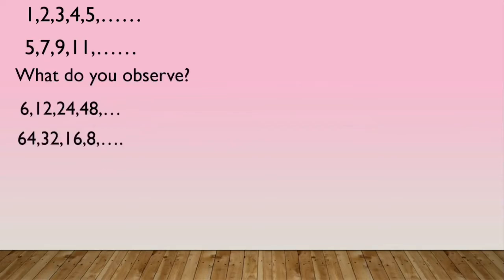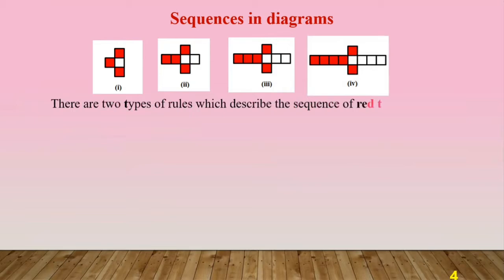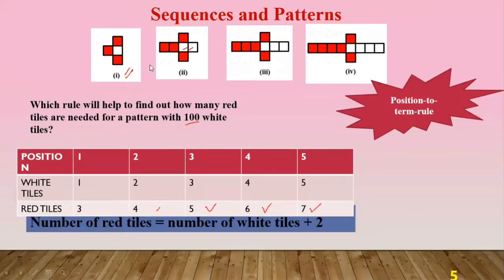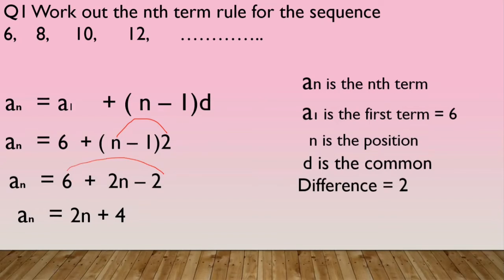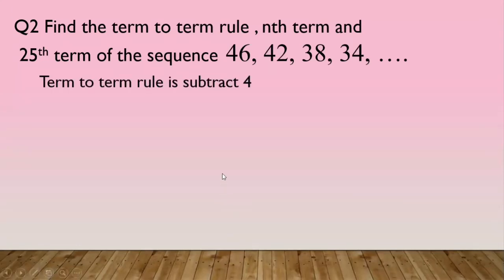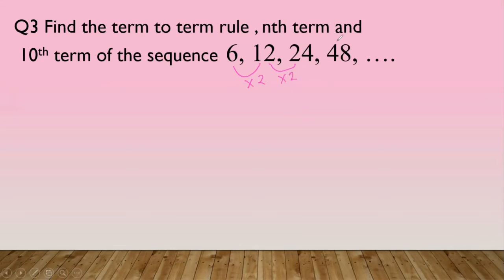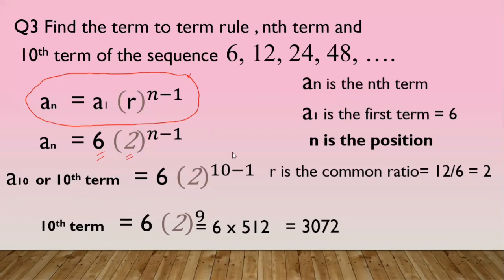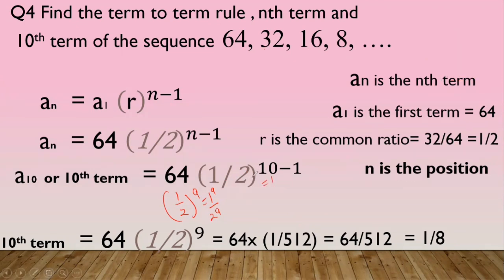Sequences Part I | Arithmetic and Geometric | MATH PARK